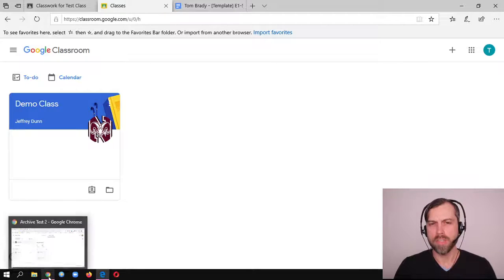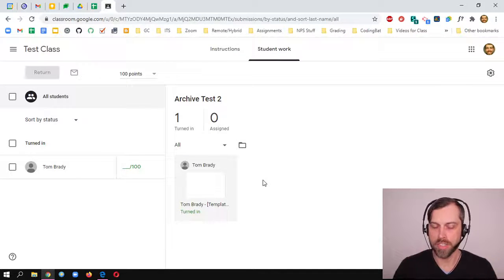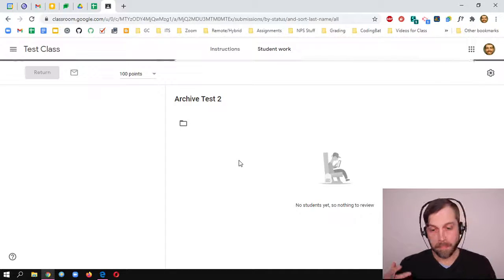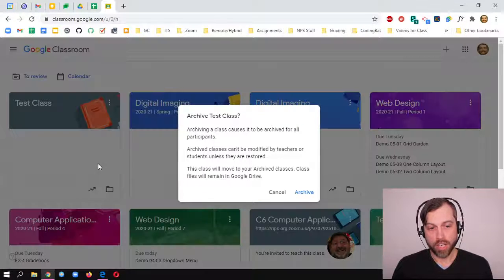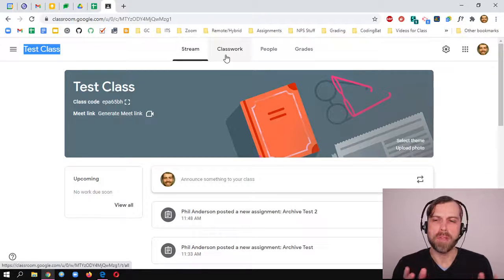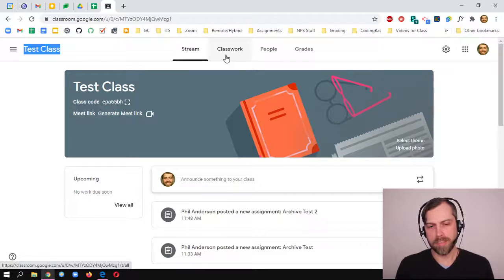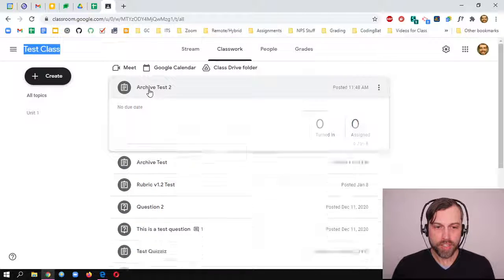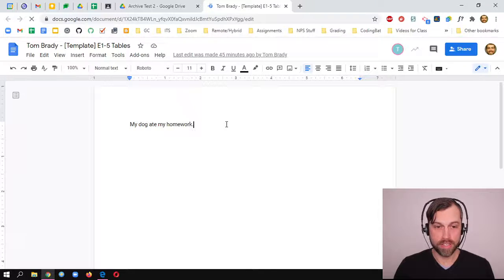Dealing with Students Unenrolling From Google Classroom Early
Why is early unenrollment a problem and what can you do about it?